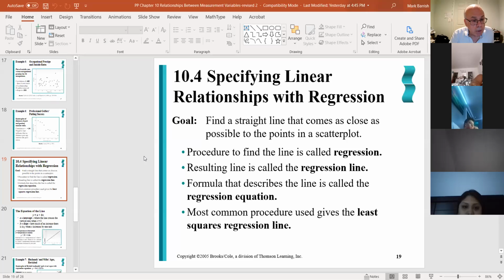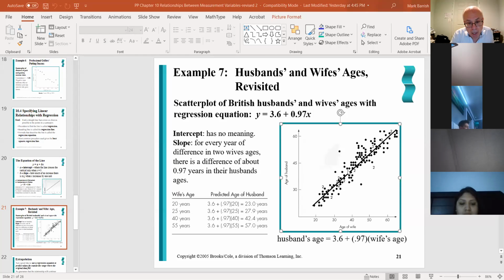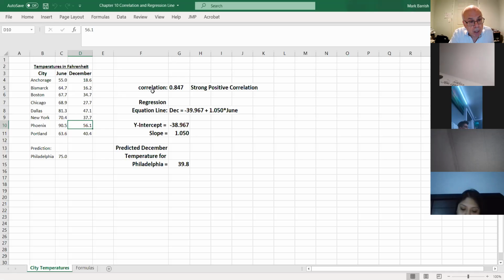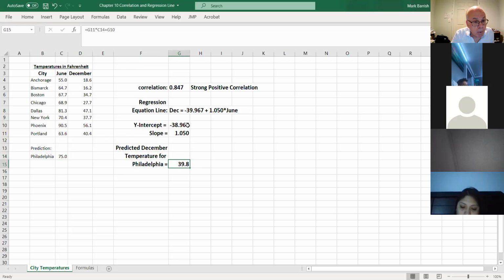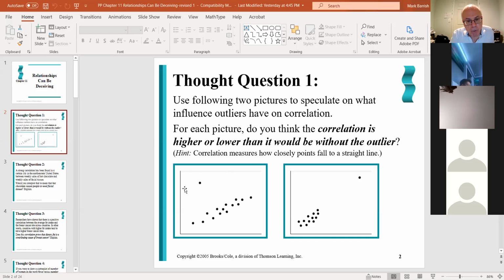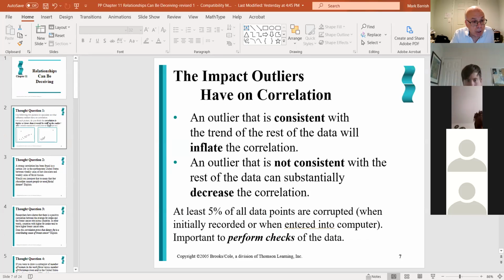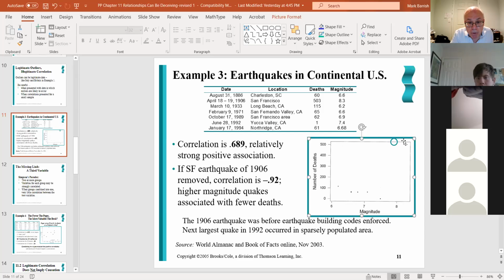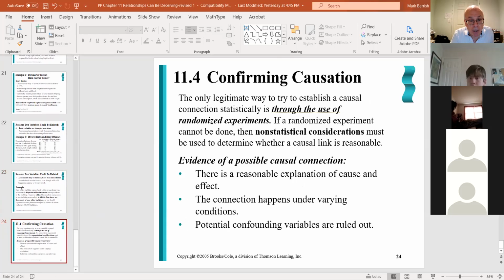Mar 9 Video